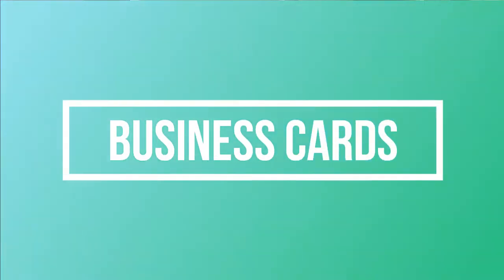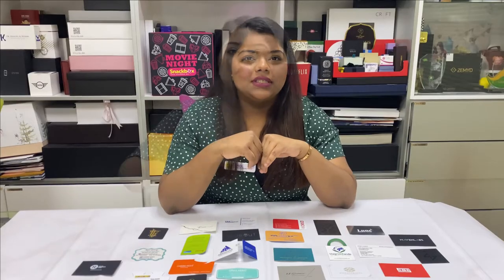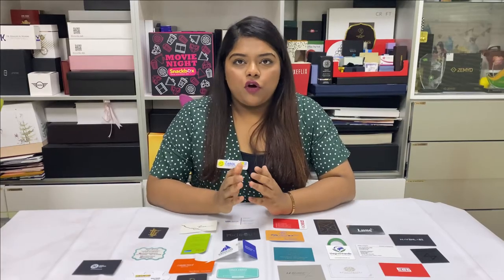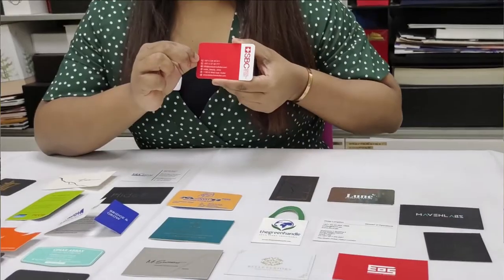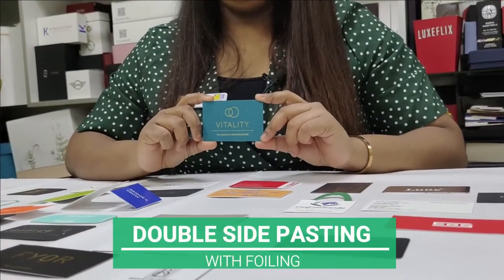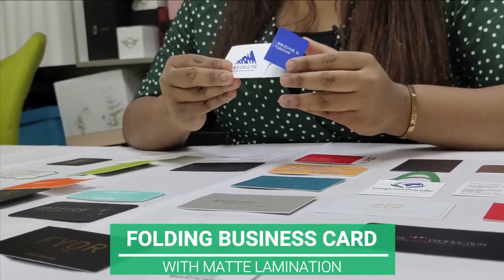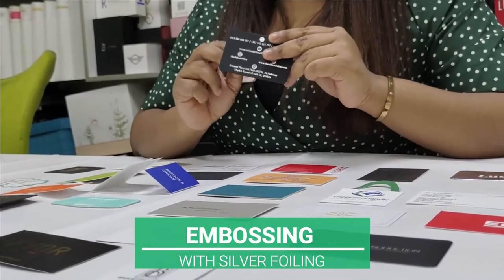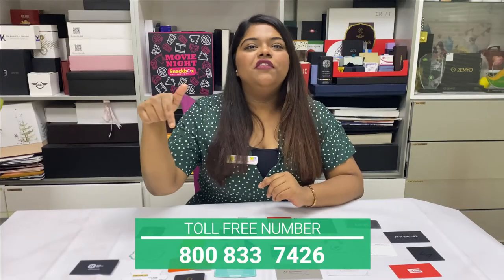Different Types of Business Cards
Veesham Printing Press offers a wide range of designs, shapes, finishes, and paper qualities, shapes so that you can have your own unique cards. Now you can effortlessly make your first impression a lasting impression.